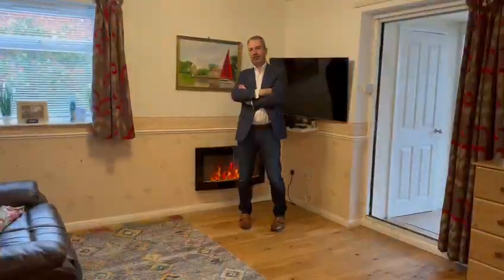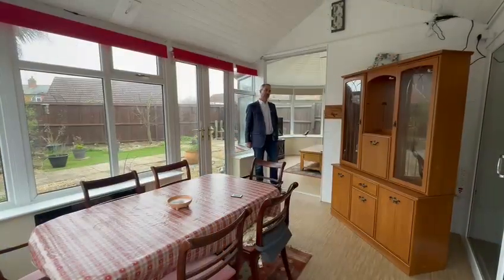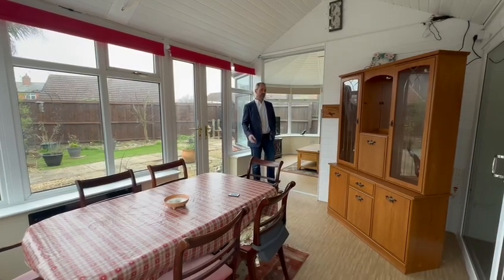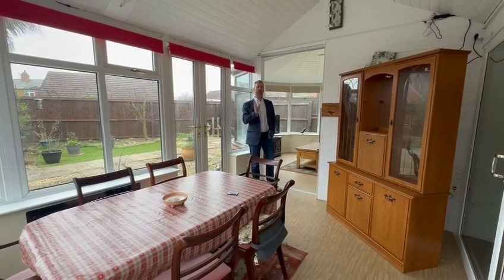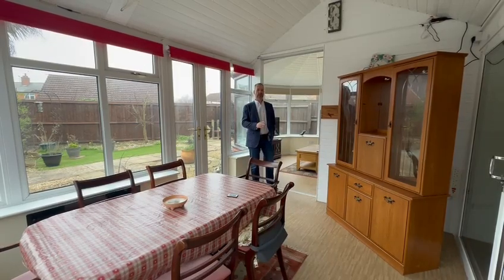2 Bedroom - Detached Bungalow - Balderton - FOR SALE